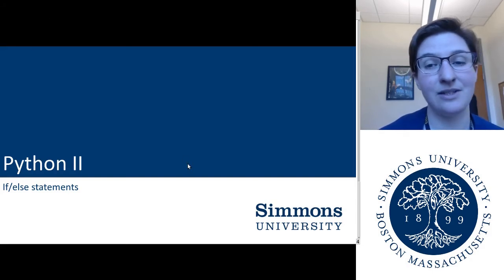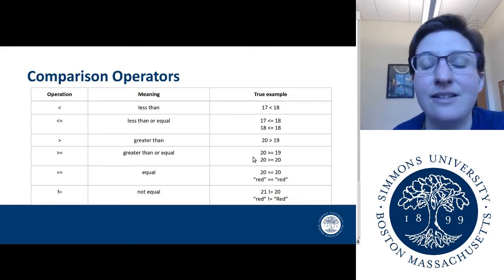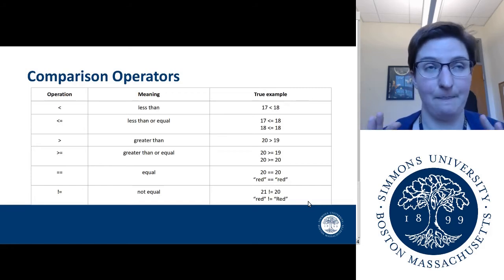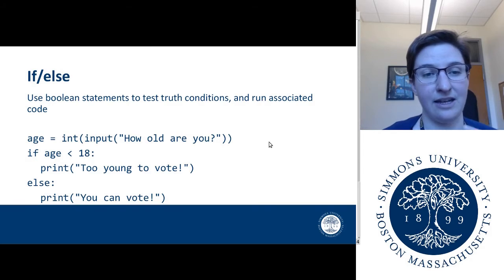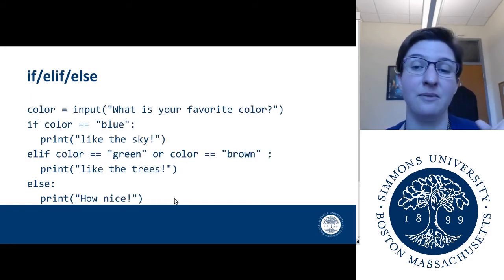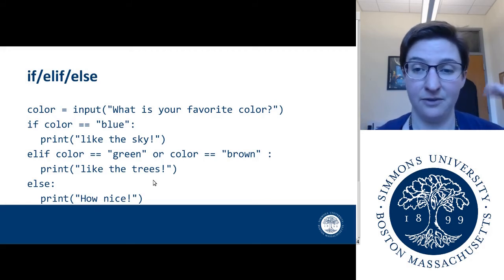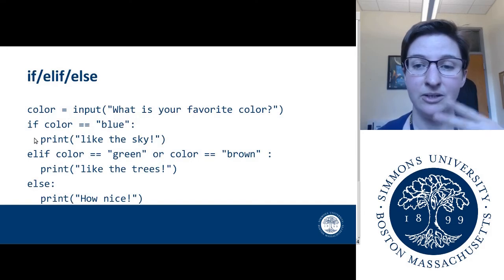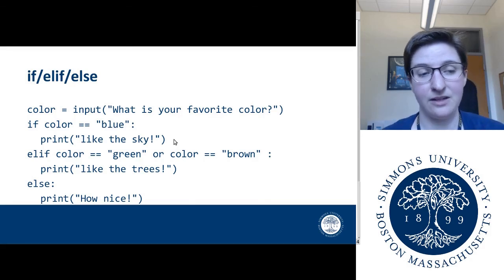If else Part 1